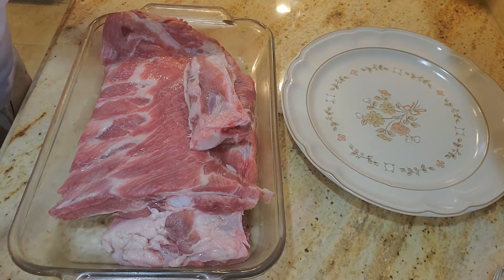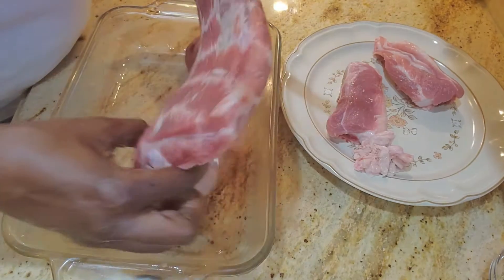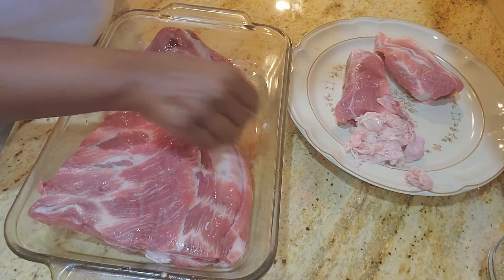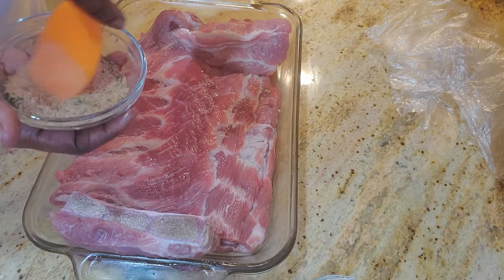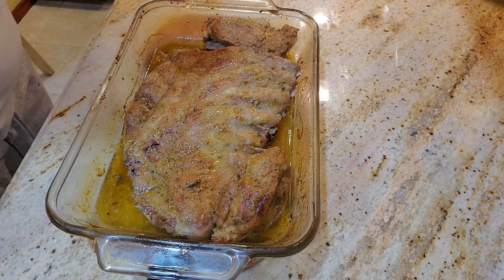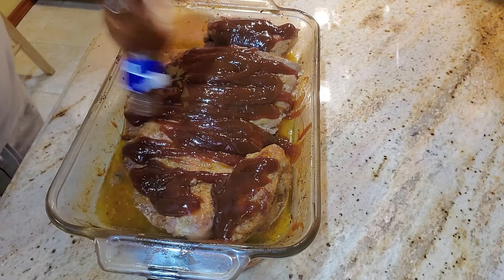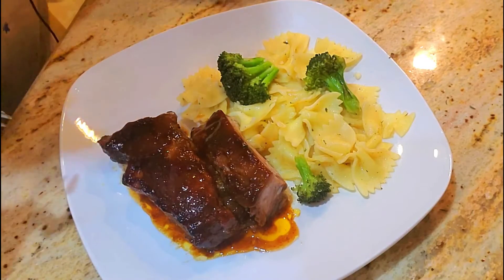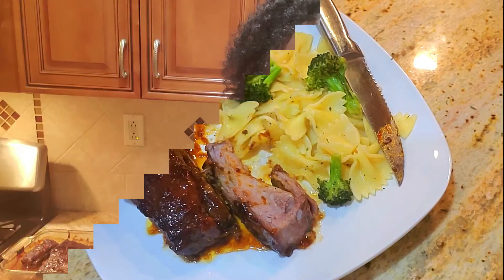BBQ Ribs | Oven Baked BBQ Ribs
This is a video of how to make Oven Baked BBQ Ribs. Want a BBQ Rib recipe without the fuss then give this one a try.